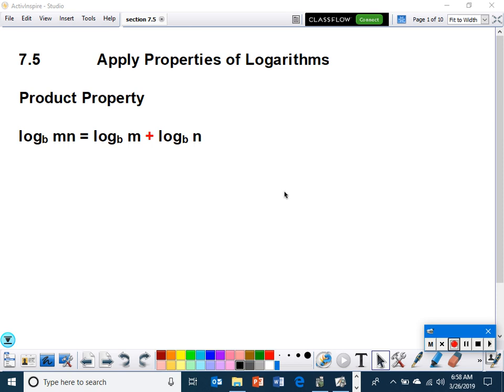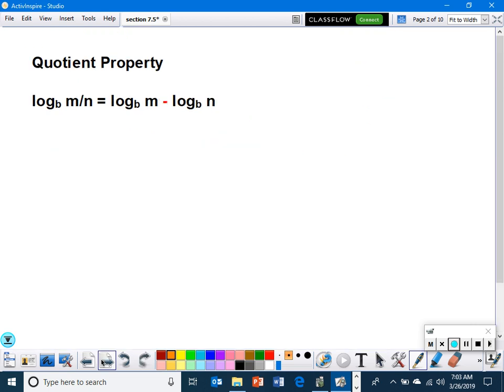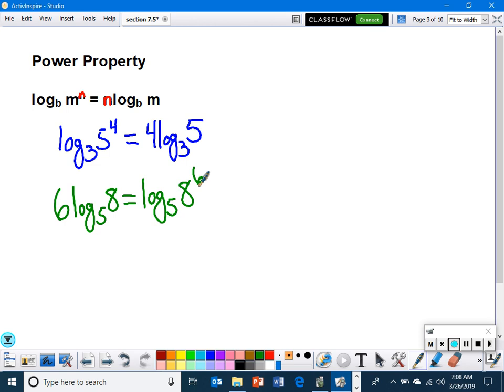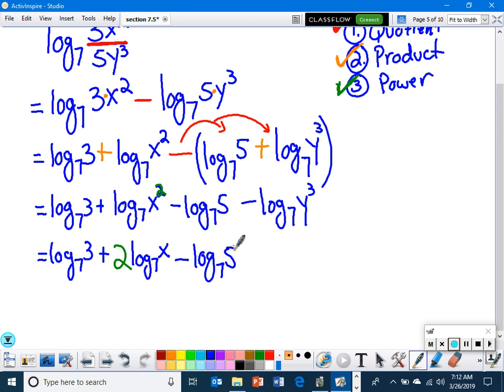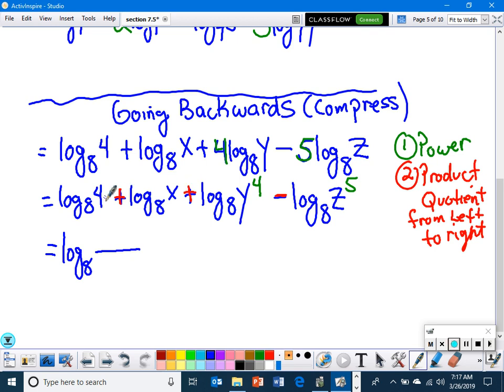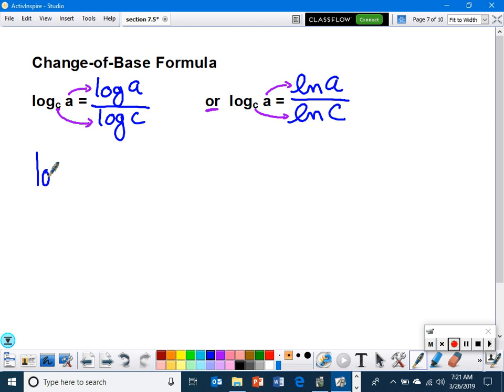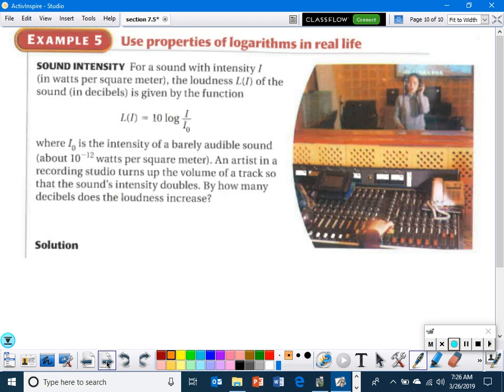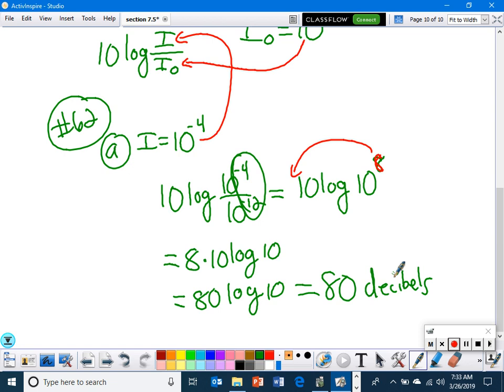Advanced Algebra Lesson Chapter 7 5